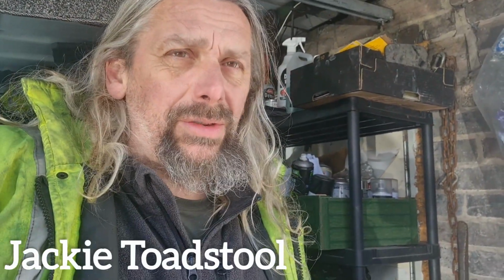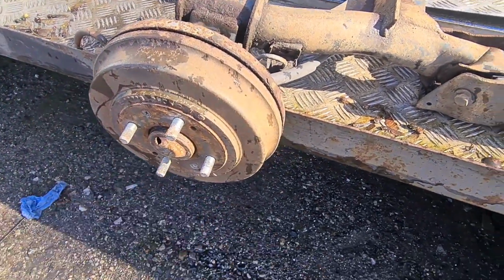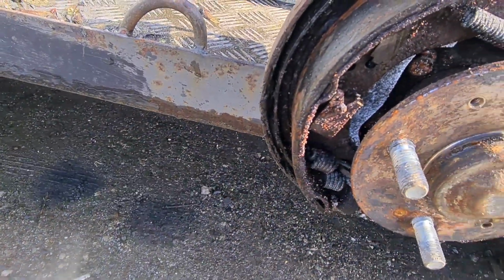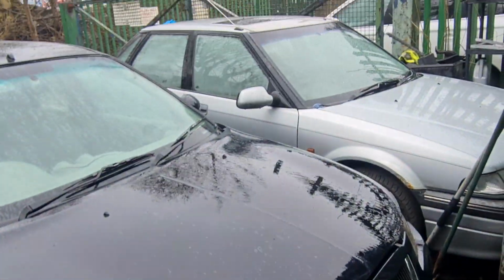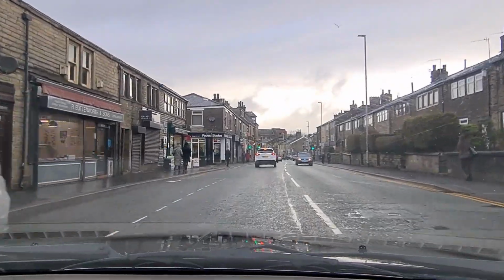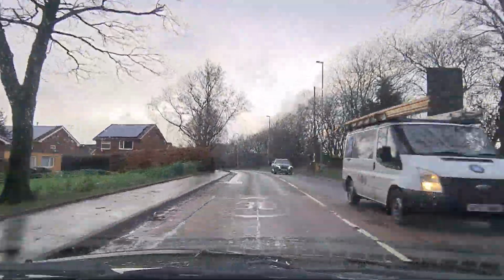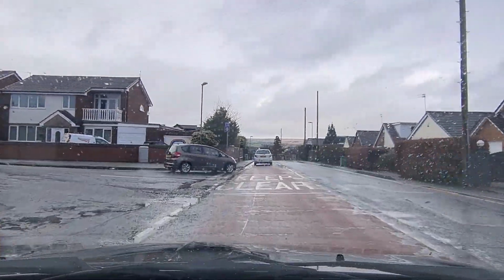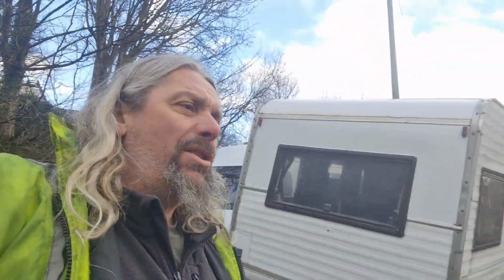Exciting Times For Eric The Rover 25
How exciting can times be with a diesel Rover, well nabbed more than you'd think.